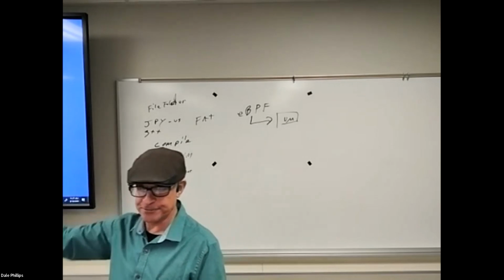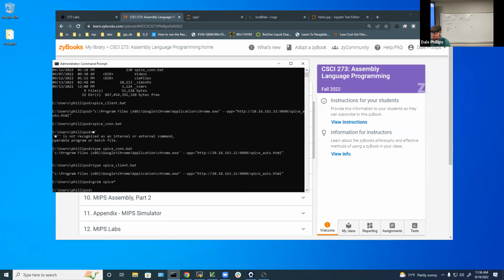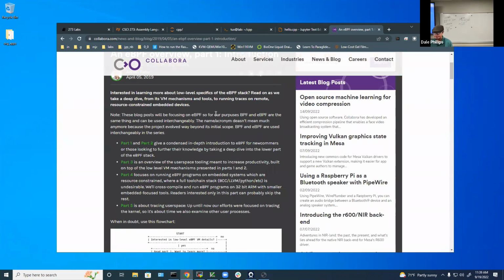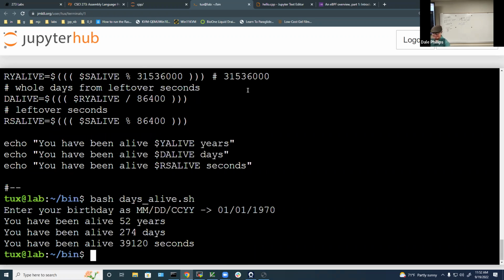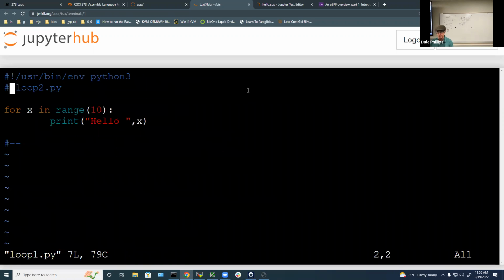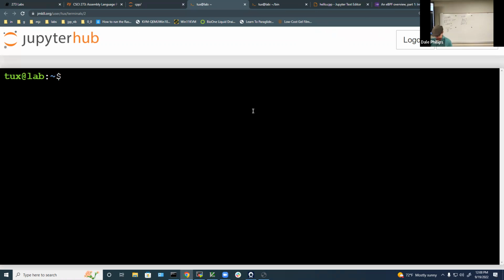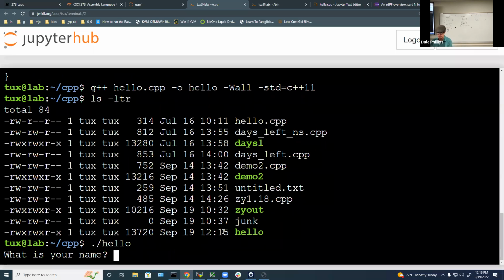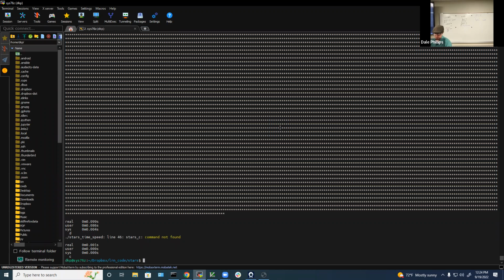20220919 define vm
More terms and what two definitions are of Virtual Machines
The Python VM vs VMWare Workstation